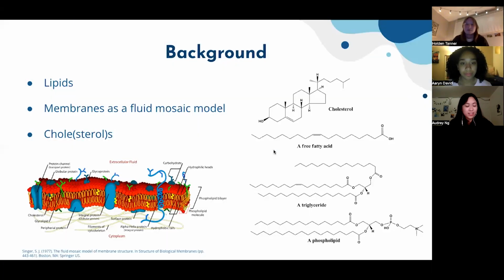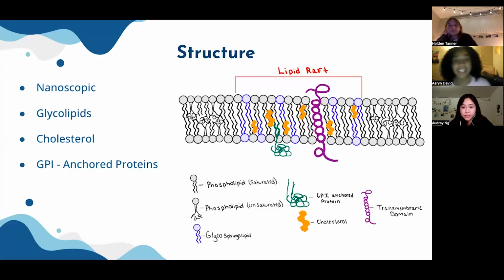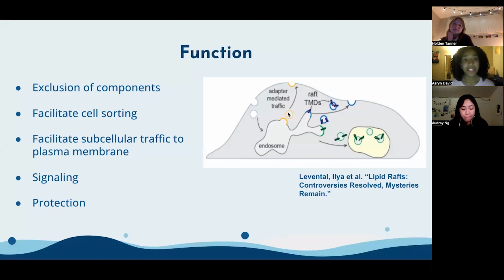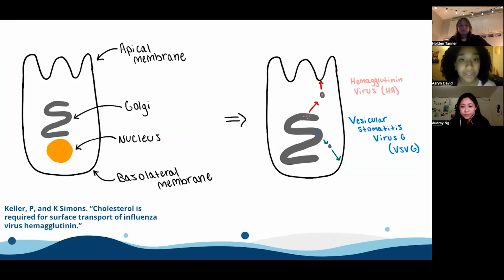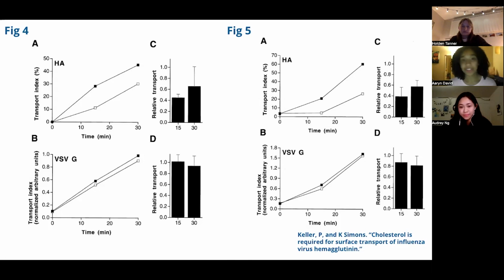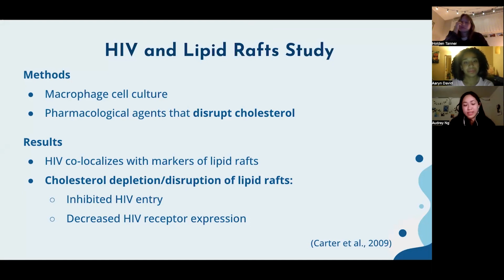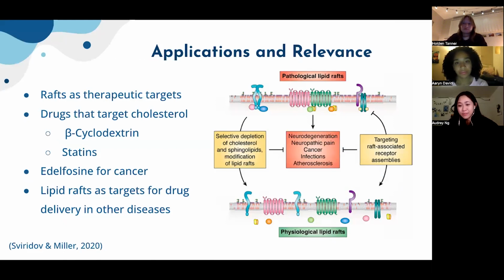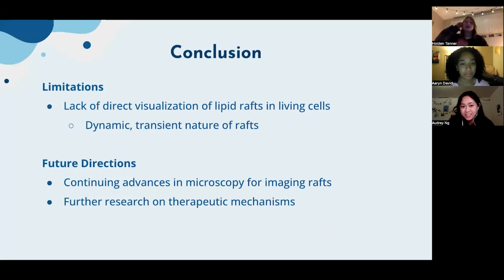Lipid Raft Presentation